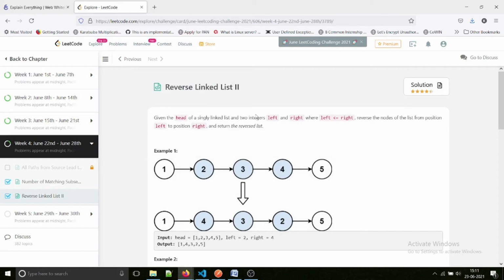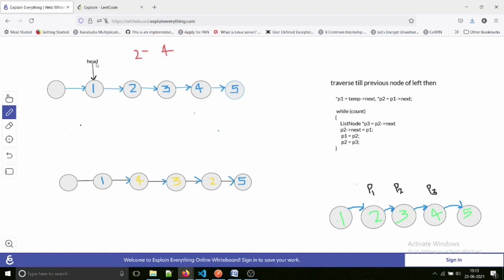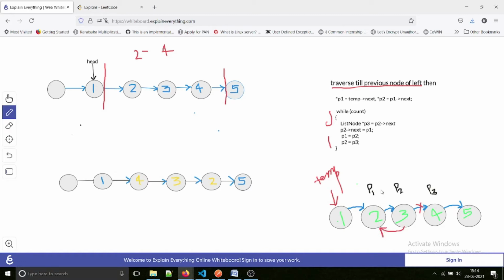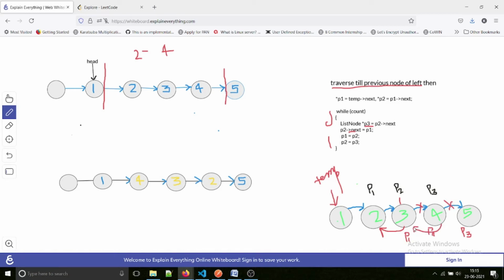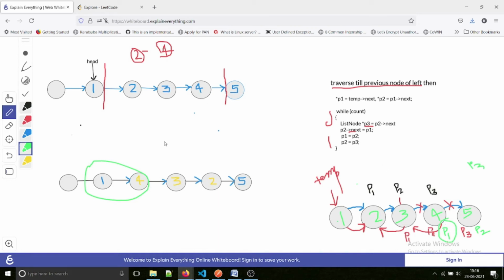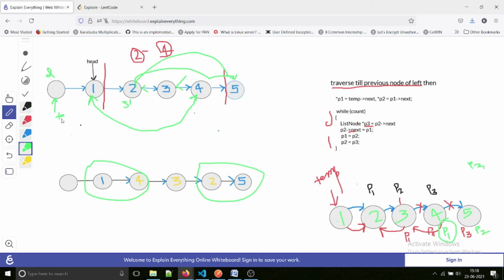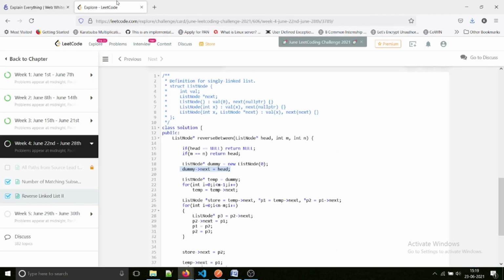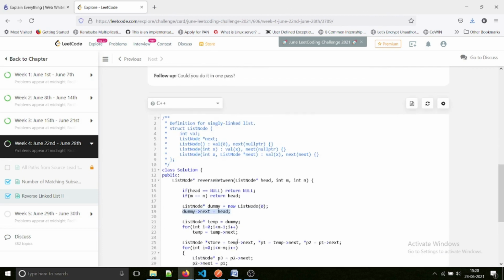Leetcode 92 || Reverse Linked List 2 || Explained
This is Leetcode question number 92  Reverse Linked List 2

QUESTION: Given the head of a singly linked list and two integers left and right where left less than equal to right, reverse the nodes of the list from position left to position right, and return the reversed list

This video explains the approach and solution to this question in a very effective and understanding way also deals with how and what is the time complexity of the solution and at last we code and submit our answer[Channel Aim ]The Sole purpose of this channel is to share knowledge in the coding domain and helping others to understand concepts better if they feel difficulty somewhere. The initial purpose of this channel is to start with solving the daily problem of Leetcode challenges and slowly turning towards other technologies and projects related to them. There is no intention of money or fame behind this channel and consistency is next, what we are looking for.For our viewers, if you find out the content in the videos useful in any sense then please do engage however in any video there is no mention of like subscribe or share and get something out of videos if find any increment in your skillset or knowledge we are more than happy meanwhile if you have any suggestion, views, and constructive criticism do let us know and we will try our to rectify that out as soon as possible Thank you